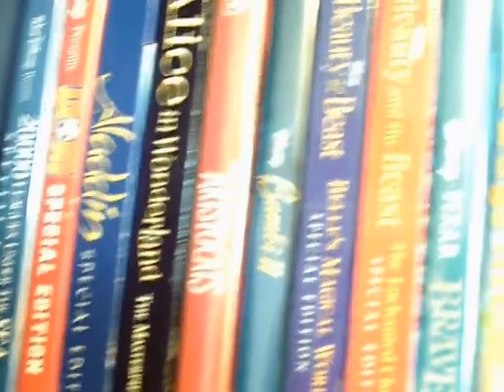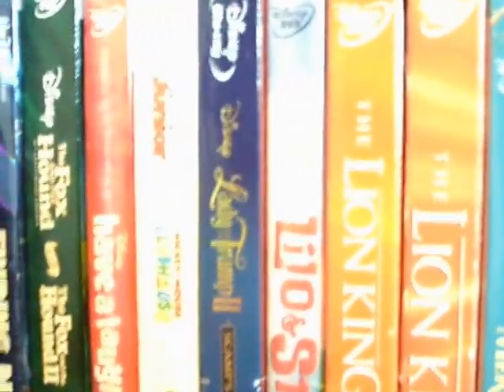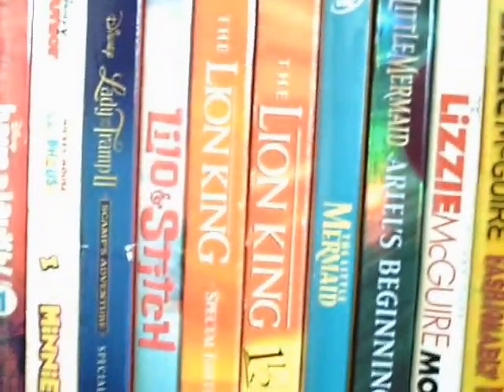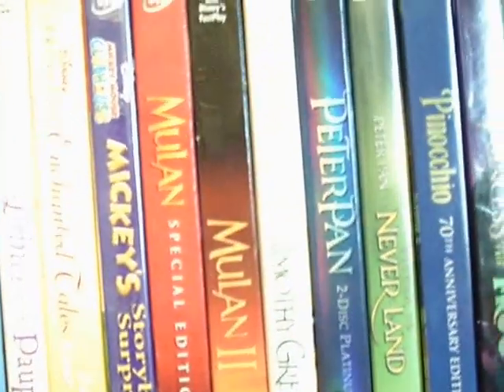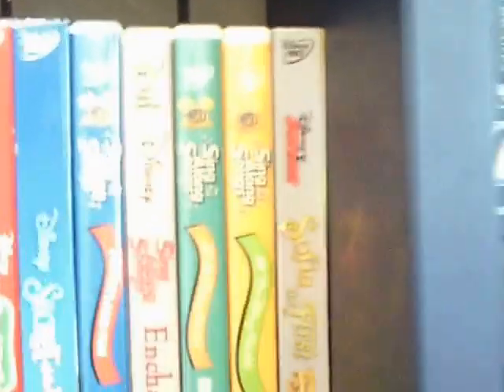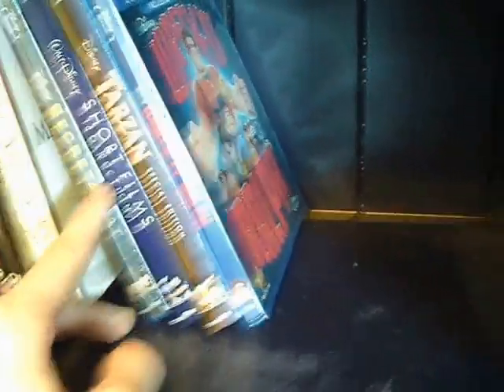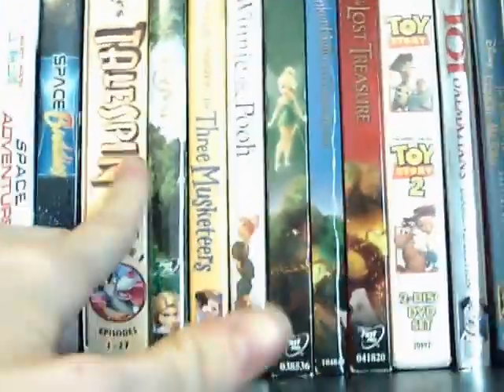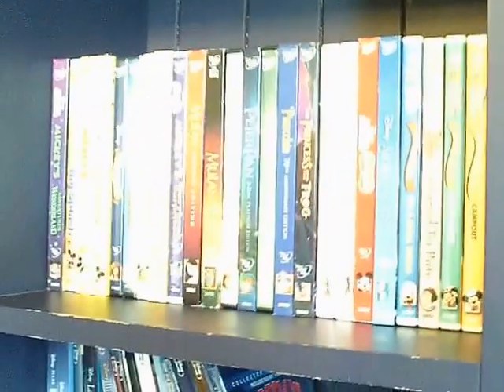My Mom's Disney Collection as of 3/29/2016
My other channels:
     1) Super Hero Of Protection
     2) Whakko